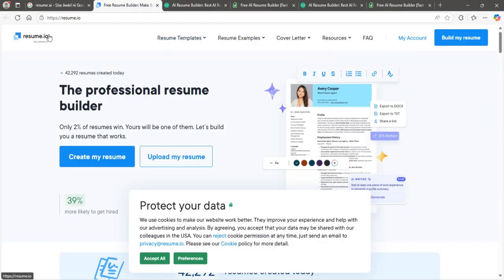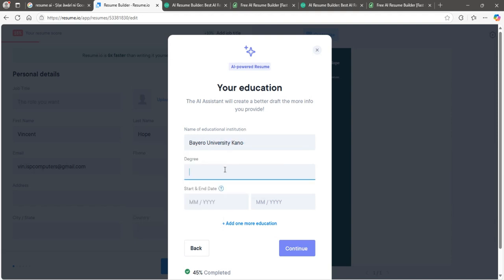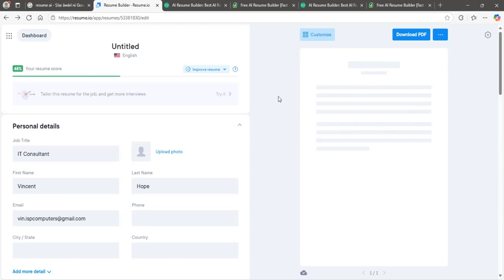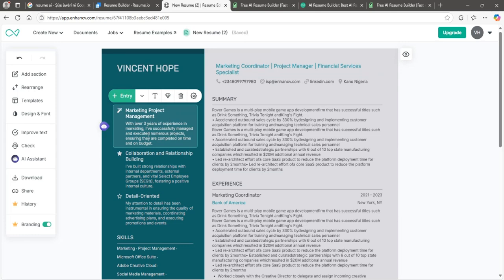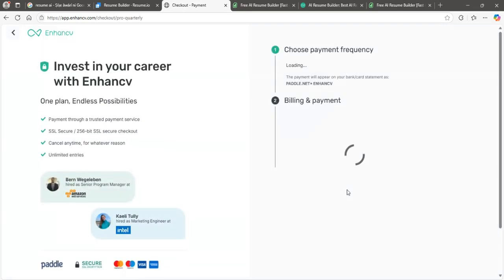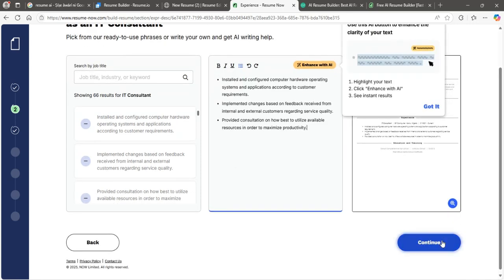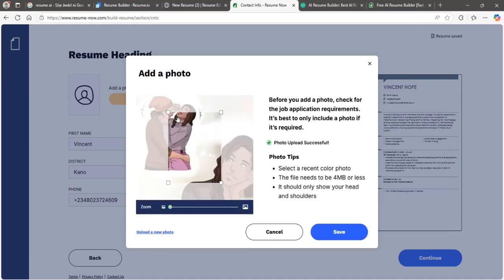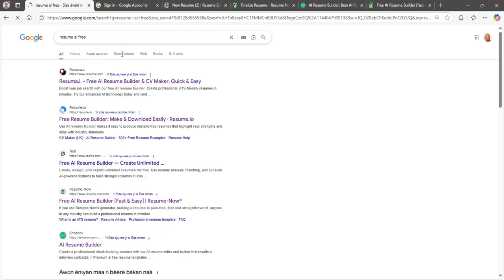Artificial Intelligence Tutorial for Beginners: Lesson 10 - Resume AI (ENHANCE CV)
ARTIFICIAL INTELLIGENCE TUTORIAL FOR BEGINNERS
Curious about AI but don't know where to start? In this video, I break down key takeaways from AI Essentials course for beginners.

Unlock the fascinating world of Artificial Intelligence with our “Artificial Intelligence for Beginners Tutorials”! Whether you’re a curious novice or looking to enhance your skills, this video is your gateway to understanding the incredible potential of AI. Dive into easy-to-follow lessons that demystify complex concepts, empowering you to harness this transformative technology.

Discover real-world applications, practical tips, and inspiring success stories that will ignite your passion for AI. Join us on this exciting journey and unveil the future right at your fingertips. Hit play and start your adventure in artificial intelligence today—your future self will thank you!

AI Games:    • Artificial Intelligence (AI for Kids): Wha...

AI Teachers:    • Artificial Intelligence (AI for Kids): AI ...

Intelligent AI:    • Artificial Intelligence (AI for Kids): How...